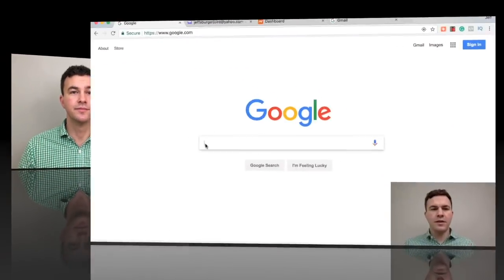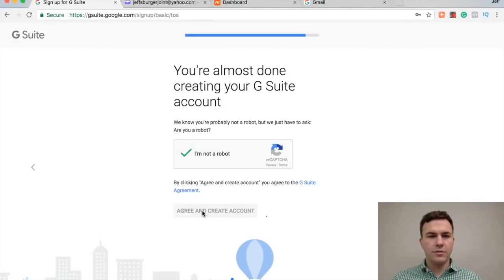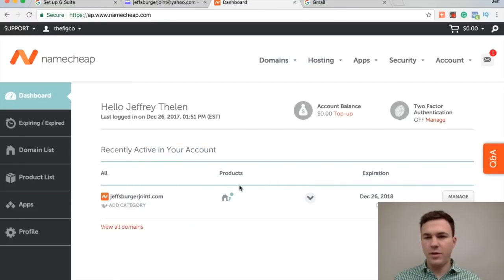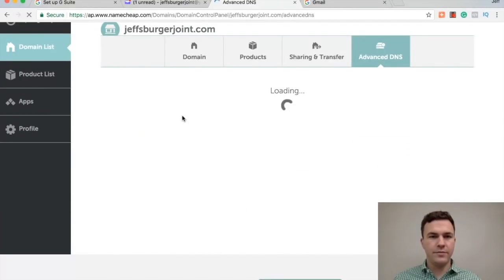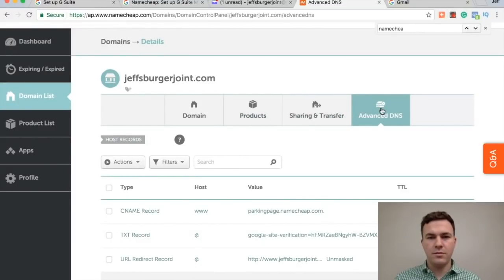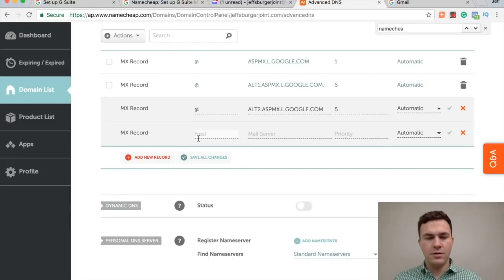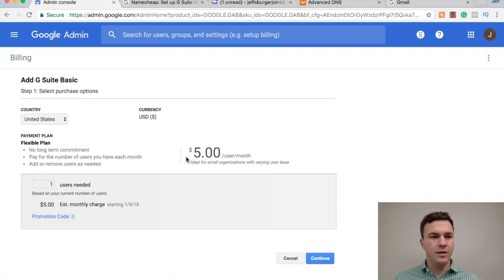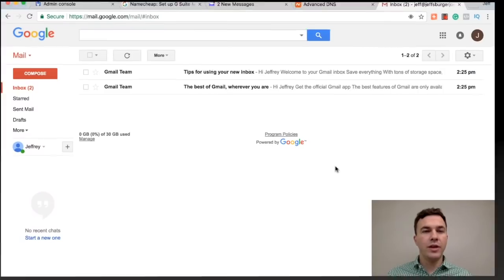How to Set Up a Business Email with Google's G Suite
Question — Have a question about digital marketing, social media, web page design, or anything else? Post in the comments section of this video!

About This Video:
Instead of using an amateur email , use a professional email such as . G Suite has plans that start at $5 per month per email and can be set up in a matter of minutes.